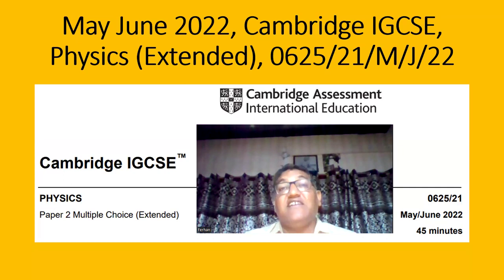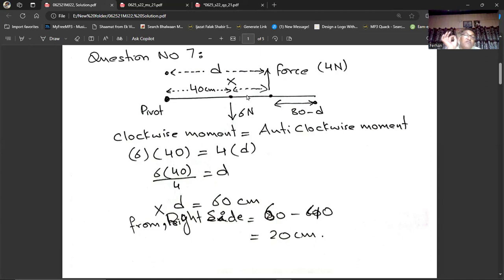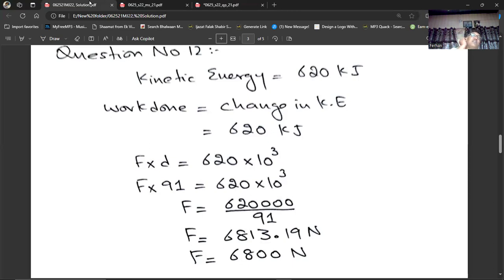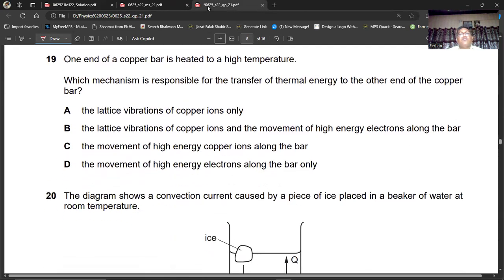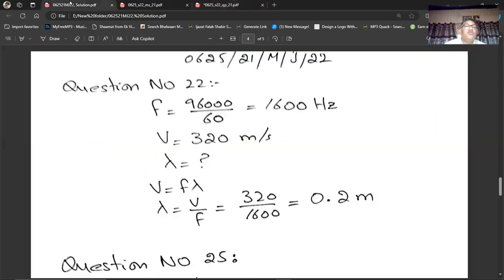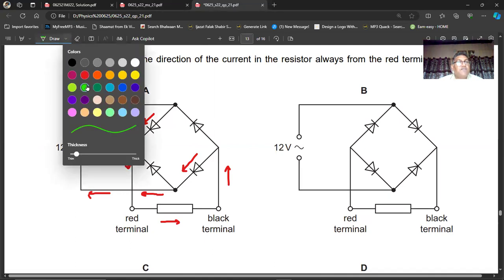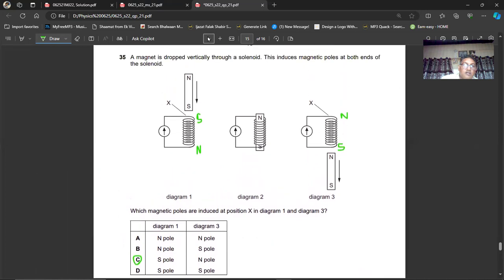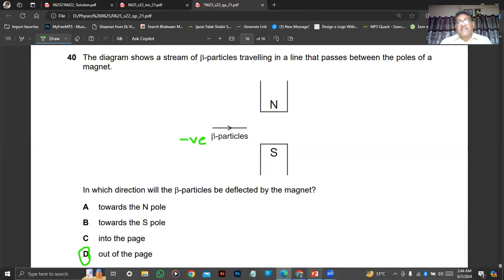May June 2022, Cambridge IGCSE, Physics Extended, 0625 21, Solution by Ferhan Mazher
May June 2022, Cambridge IGCSE, Physics 0625/21/M/J/22, Solution by Ferhan Mazher,
0625/21/M/J/22, Cambridge IGCSE Physics (Extended) Paper 21, Multiple choice Paper, CAIE, Cambridge Assessment International Education, May June 2022 IGCSE Physics 0625/21, Solution of Paper, Revision of Paper, Solution, Revision, MCQs, Solution by Ferhan Mazher, Physics, O Level, Cambridge O Level,